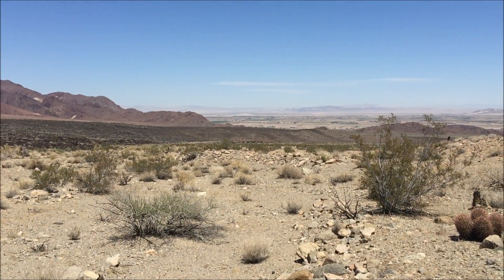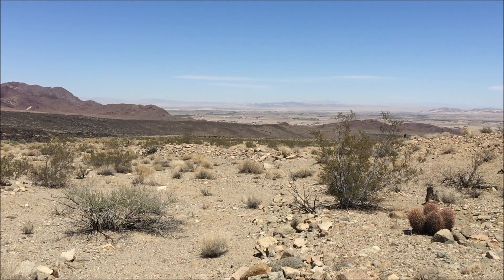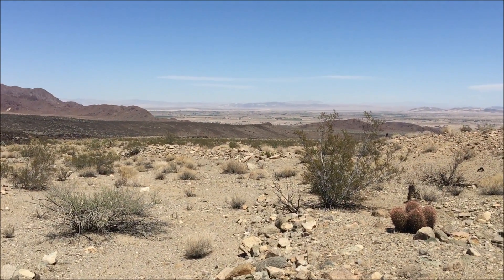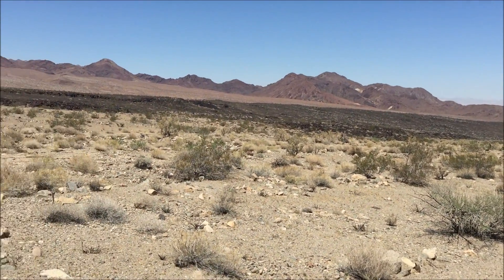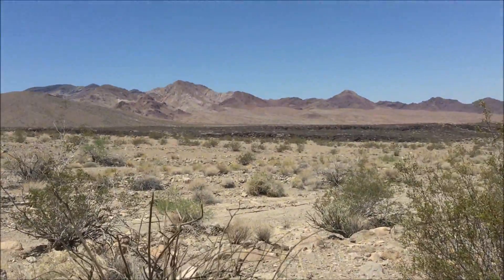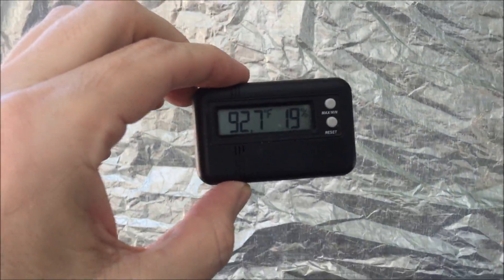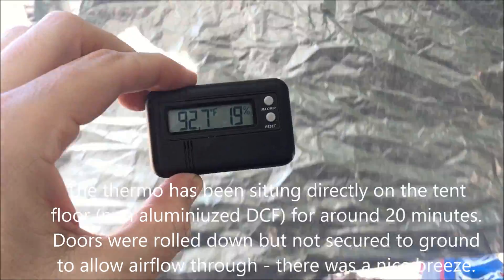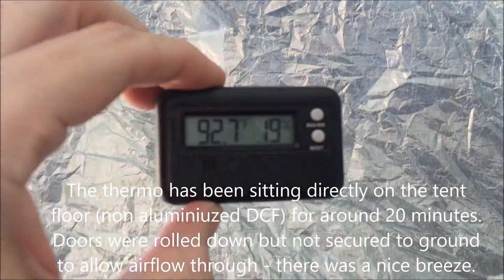Aluminized Cuben Fiber Temperature Test #3 - on Mojave Trail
This is likely to be my final video showing temperature differences of the Aluminized Cuben FIber. This time it takes place while out in the Mojave desert of Southern California, while I am scouting an alternate route for the Mojave Trail (a trail I am building, see: mojavetrail.com for more info).

These are ground temperatures:

After sitting inside the shelter for 20 minutes the thermo was reading a constant F92.7°

After sitting outside for around 5 minutes, the thermo was reading F113° and climbing.